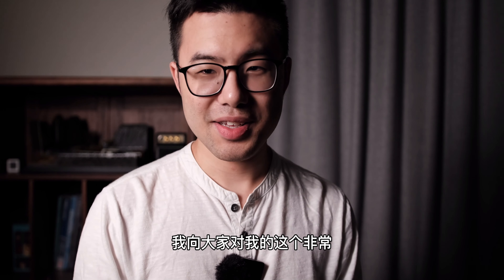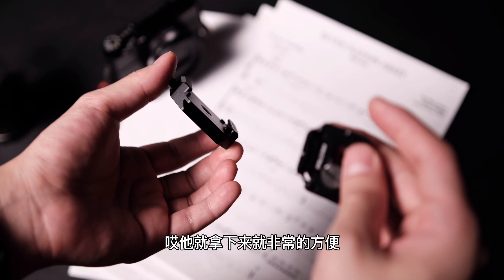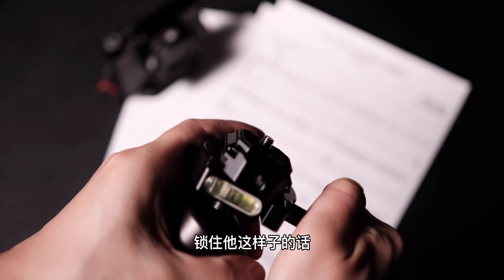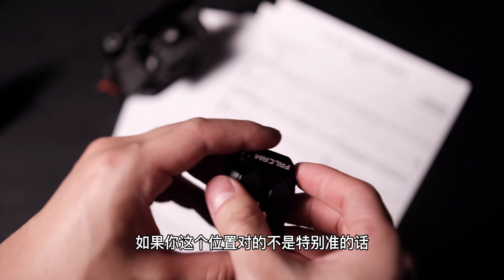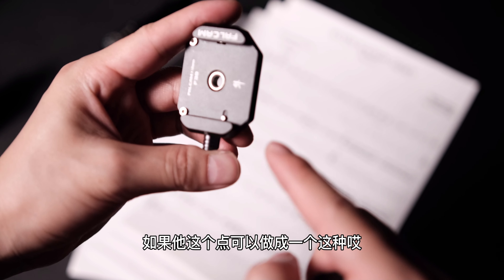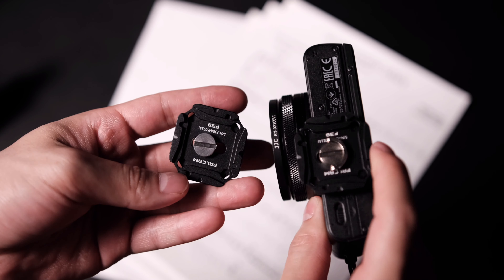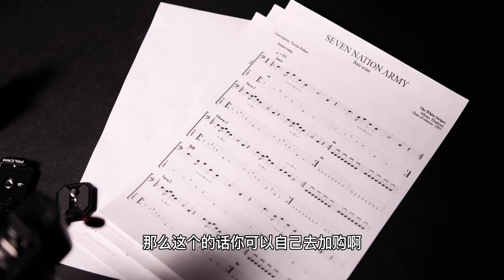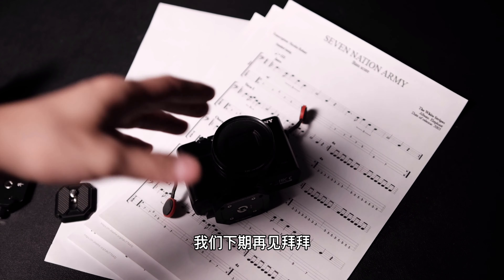我把床底下十几年没碰的吉他修了修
重新拾回十几年前买的的电吉他，灰层和回忆都是满满的